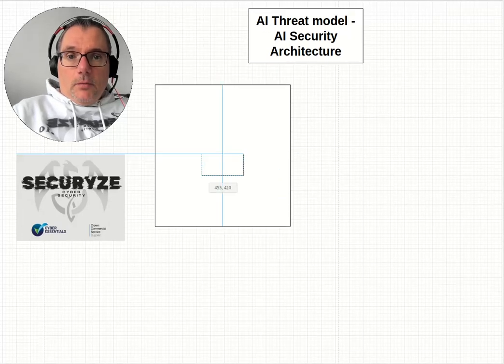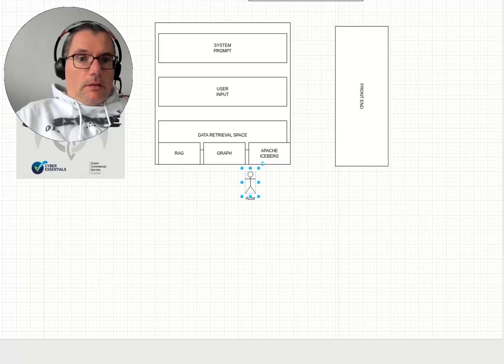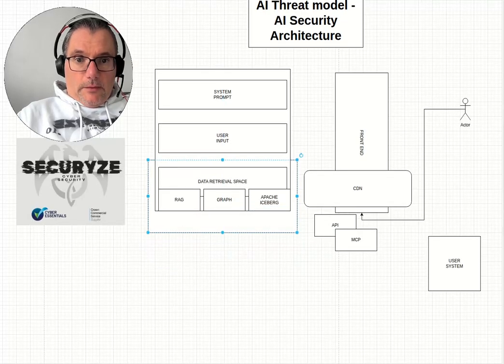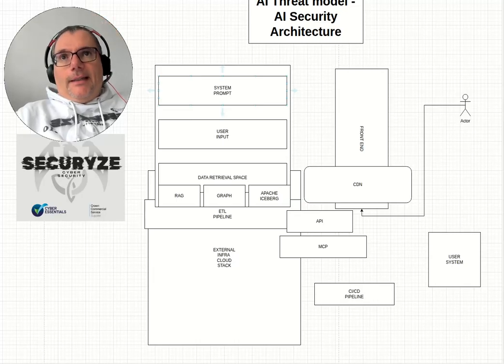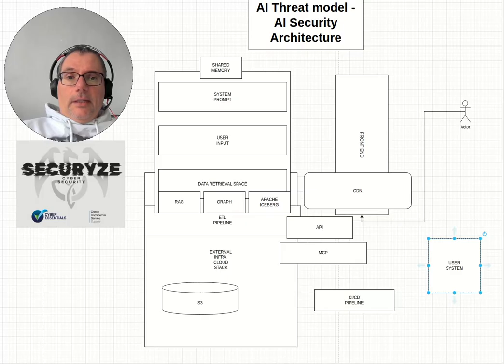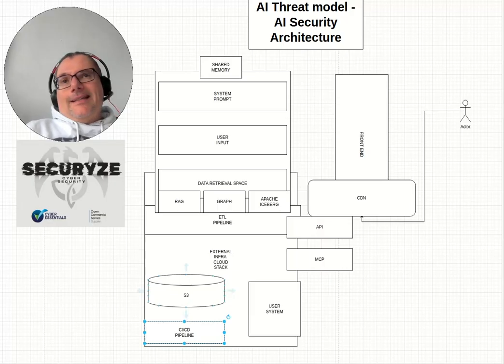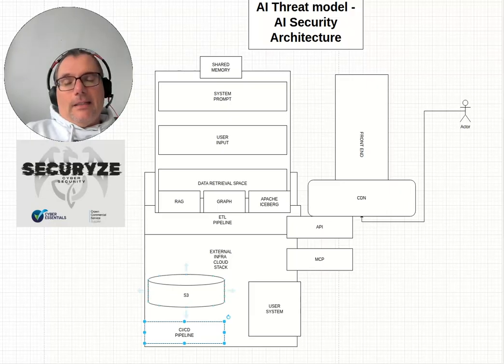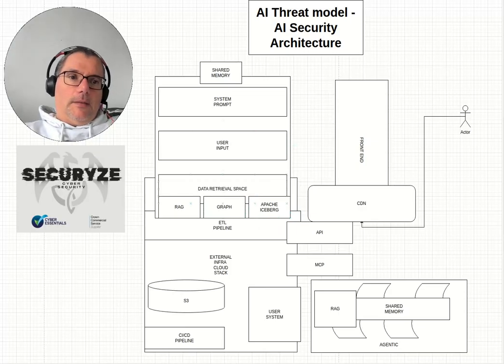AI threat model and AI security architecture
Let's walk through the big picture of all component that should be part of your AI threat model analysis and let's stream down which component do handle the data, that you should protect. I will show you how each component play a role, in the overall attack surface evaluation